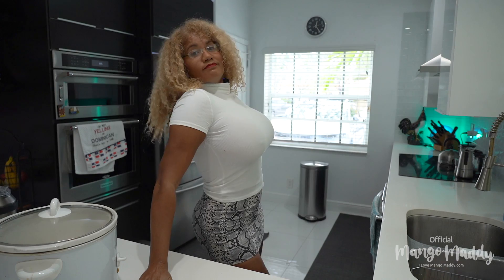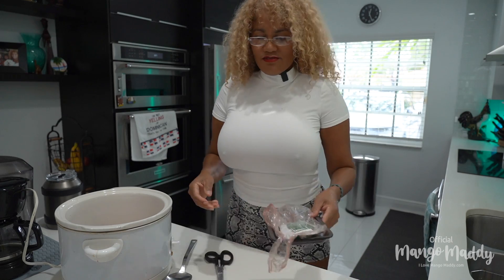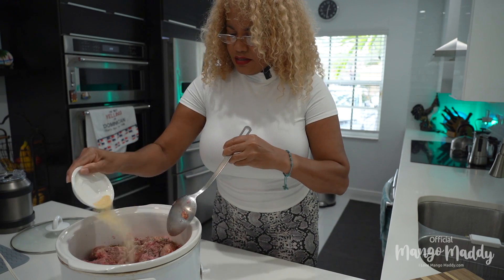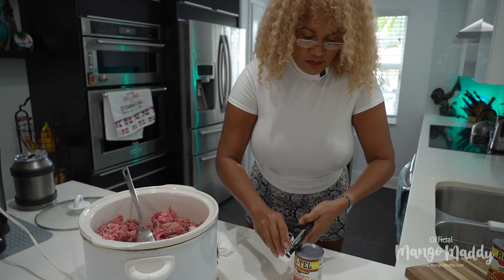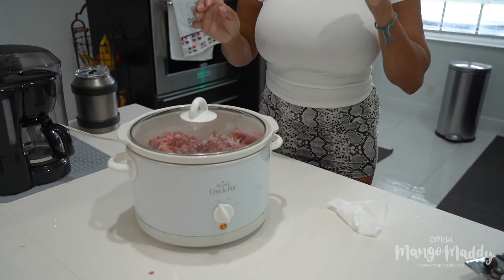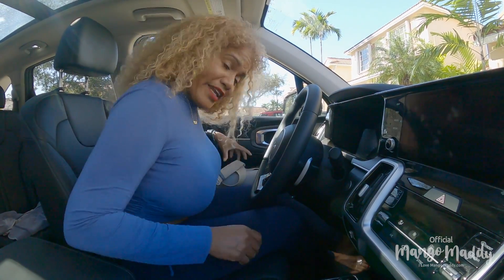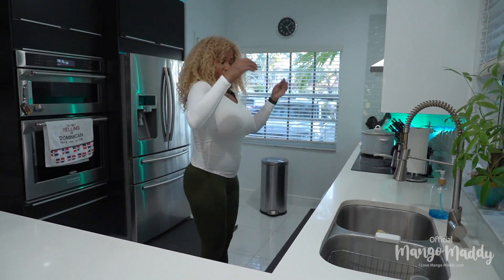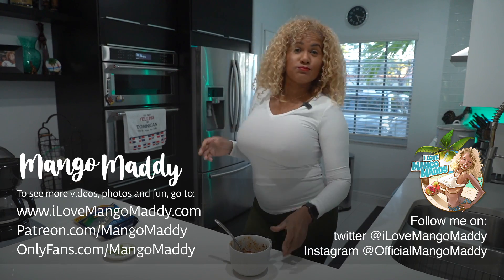Mango Maddy makes some Meaty Chili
Hello Everyone,
Make my delicious meaty chili.

I hope you enjoy video!

If you love me and want to tell me, here is Mango Maddy's

Thank you so much, I love you all!

Mango Maddy